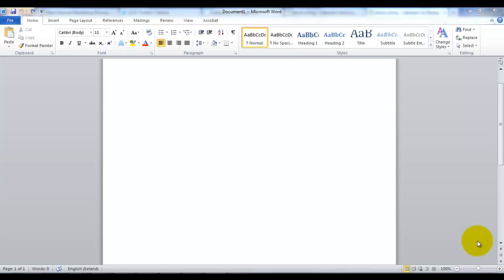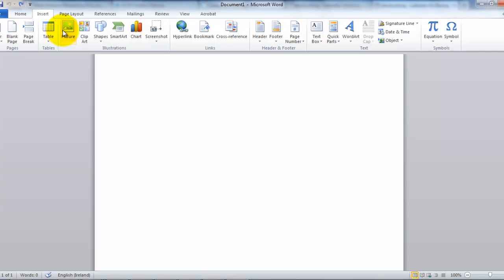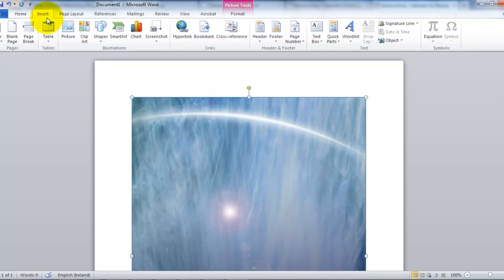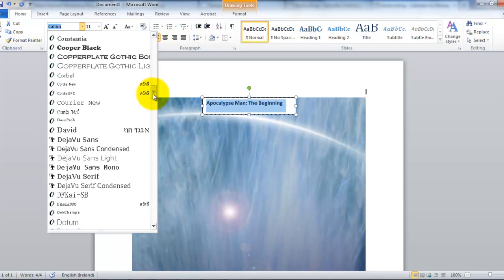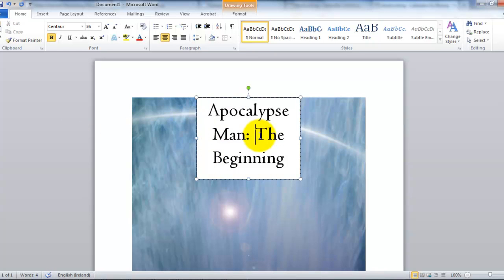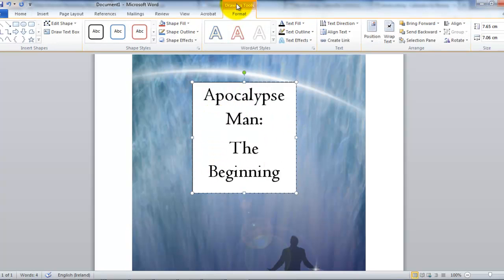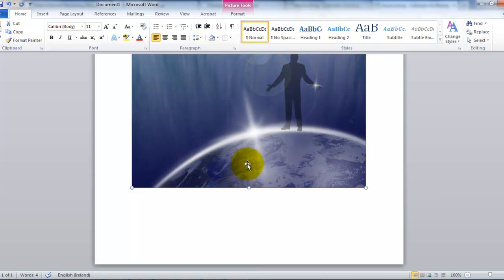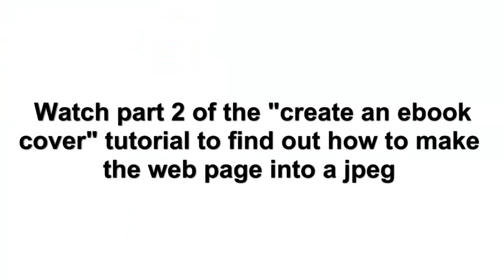How to create an ebook cover for Amazon Kindle- Part 1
for free gifts, goodies and secrets from the internet marketing world

How to create an ebook cover for Amazon Kindle tutorial explains how to add the image you want as your ebook cover and how to add a title and author name with a transparent background in MicroSoft Word so that you are left with a natural and stylish looking ebook cover